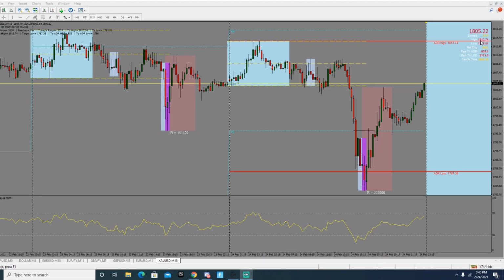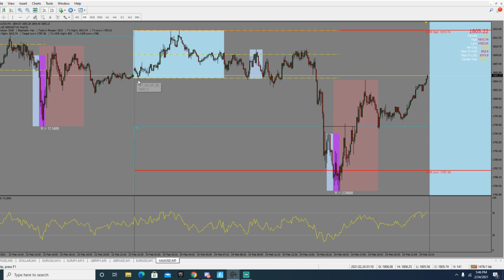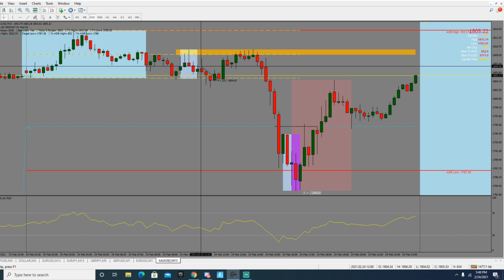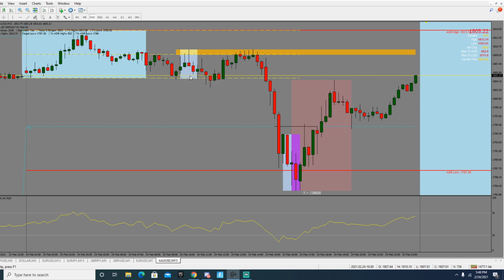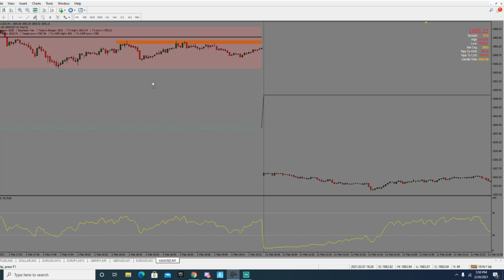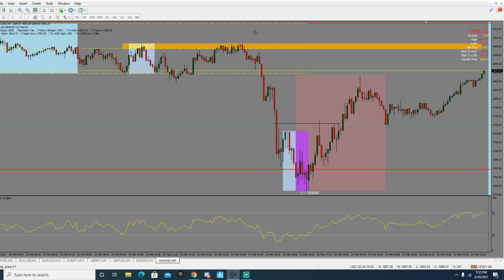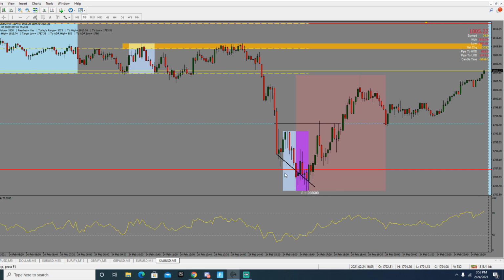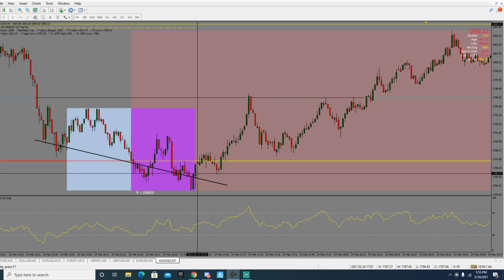$3000 XAUUSD TRADE BREAKDOWN | FOREX Strategy